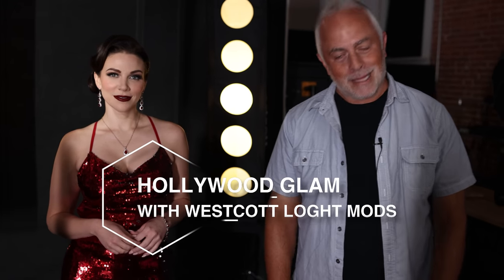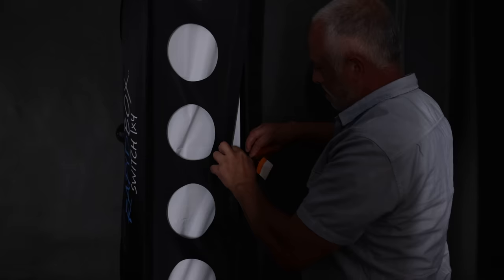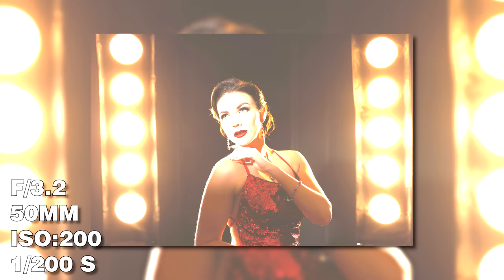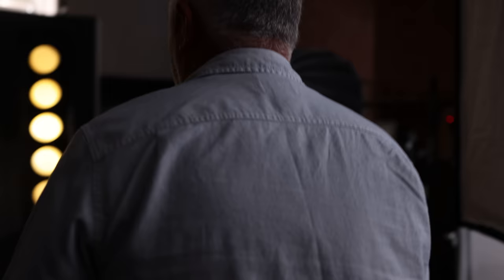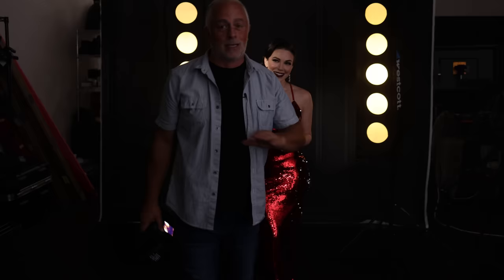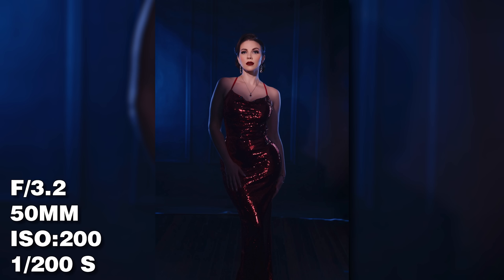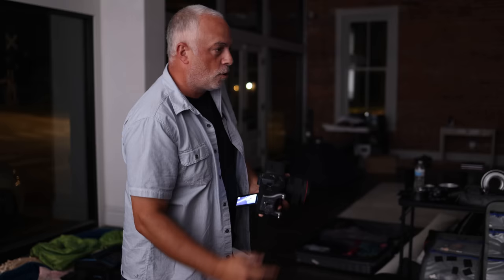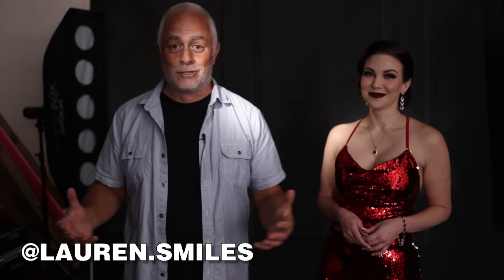Hollywood Glam Portraits with the Westcott Pro Light Mods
VOTE BELOW - which image is your favorite?

Lens // Canon RF 50mm f1.2
Lighting // Westcott FJ200
Lighting // Westcott Optical Spot

This was my first time using them and while I know they are typically used for sports portraits, I think they are killer for studio portrait photography.

On this particular photoshoot, I used the perfect photography lighting kit to create an old hollywood style portrait. In addition, we added some canned aerosol to the shoot to create a little more texture in the background.

In addition, on this in studio shoot, I used gelled photography and lighting to add to the mood of the shot.

Hope you enjoyed the video and the how-to tutorial I put together on this. Give it a try and up your photography game.

Camera Equipment //

Lighting //

Light Stands //

Modifiers //
*=Personal Fav

Misc //

Educational Links //

Follow Me //